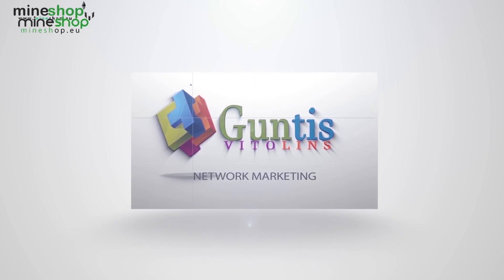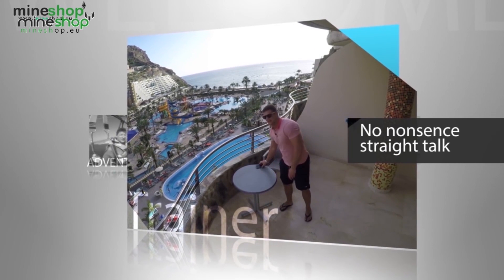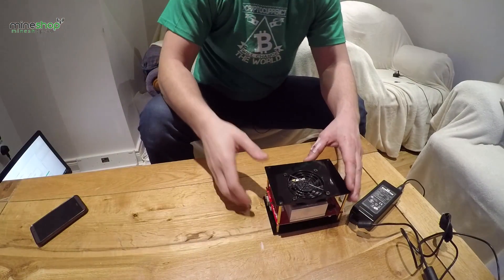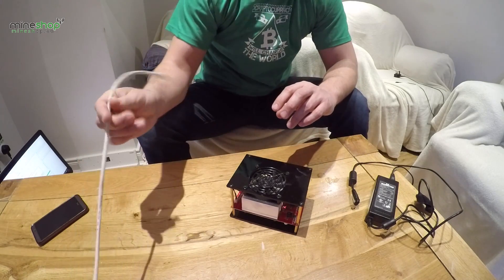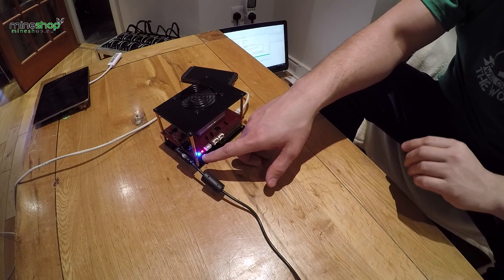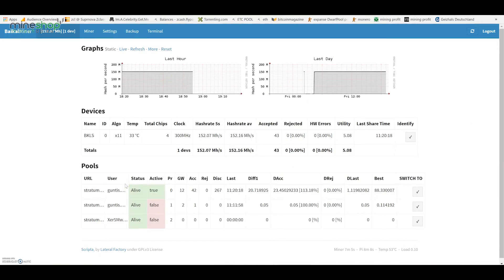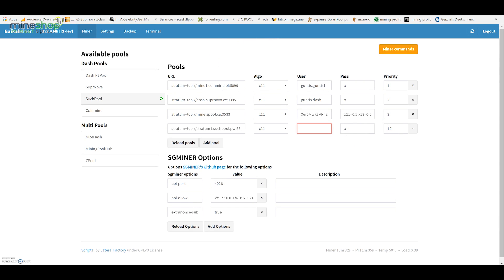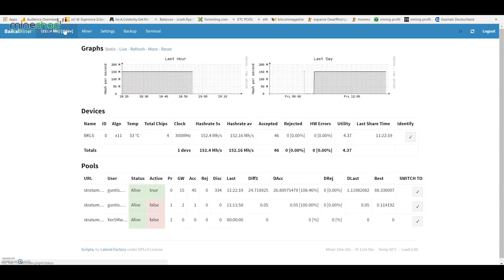How to mine DASH with Baikal 150m ASIC miner.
Dash Xer5Mwk8PRhzKXdXBsEAEMZdMQRdxzSepR